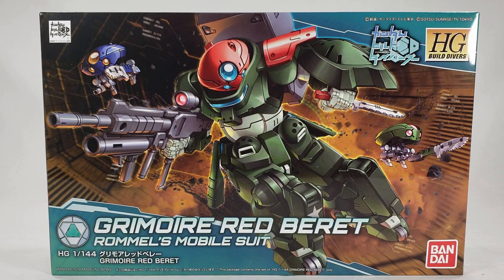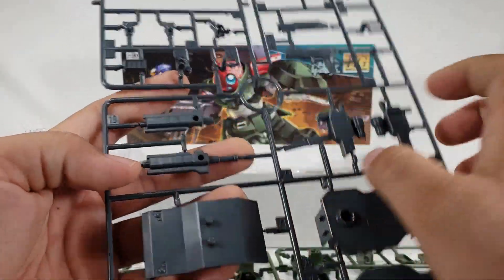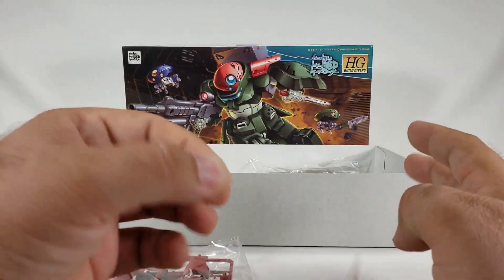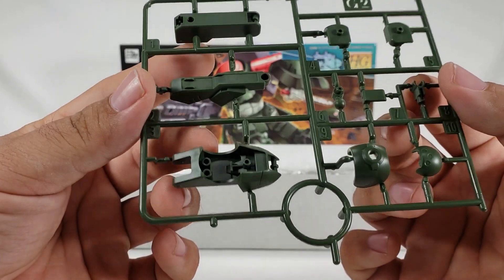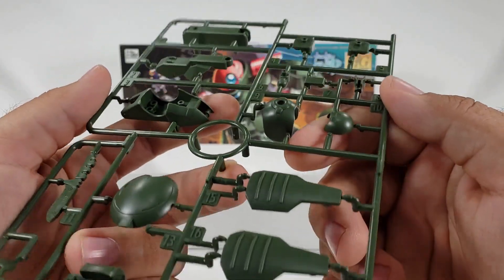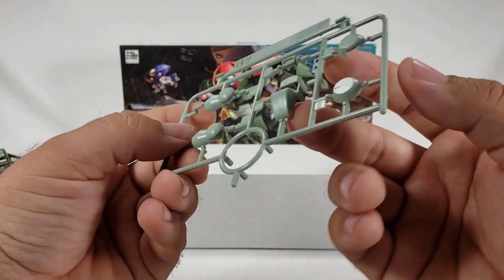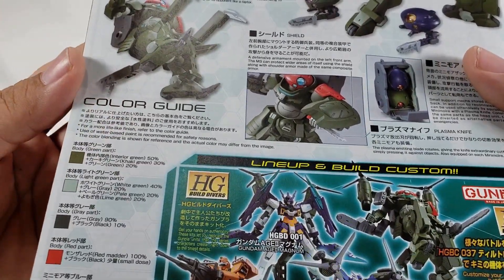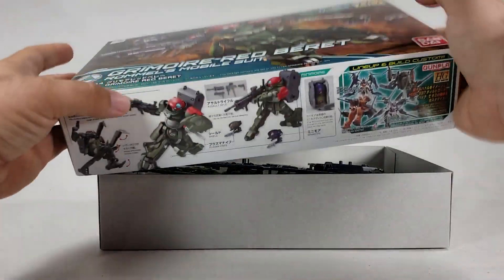SHOKY UNBOXES GUNPLA: HGBD GRIMOIRE RED BERET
One of the most anticipated kits from this series, we already saw the ferret driven suit in action! I've also never built a Grimoire so this should be fun. Plus its a pretty sweet color scheme.
Thanks to my Patrons:
SteelAngelJohn
Andy Tubbs
Steve Middendorf
Kolby Britton
TheKrowSama